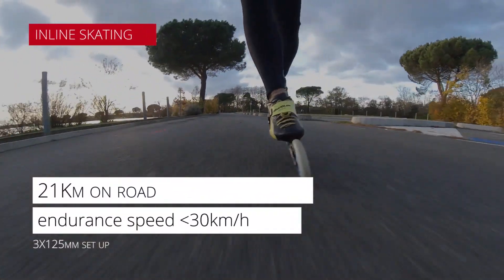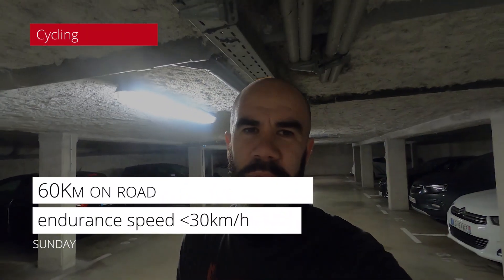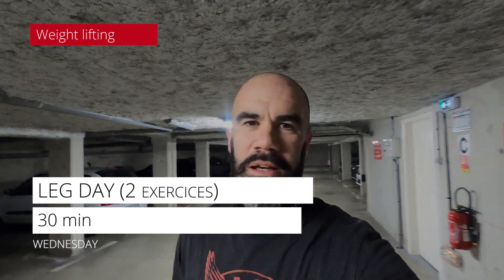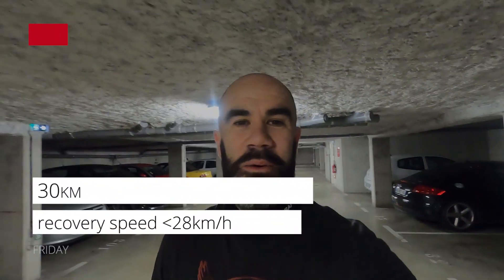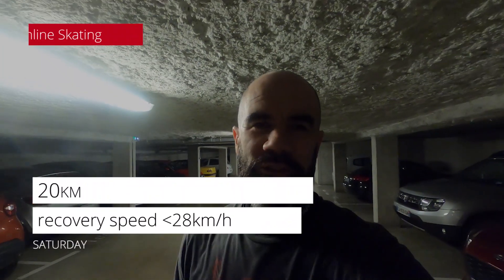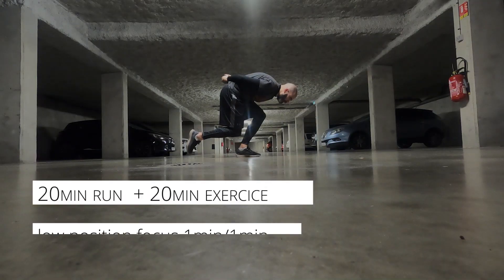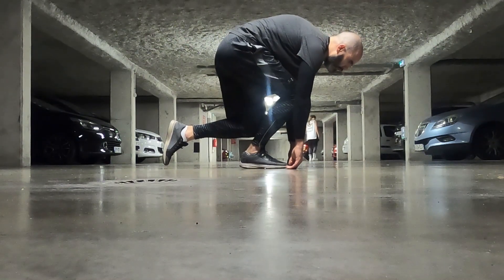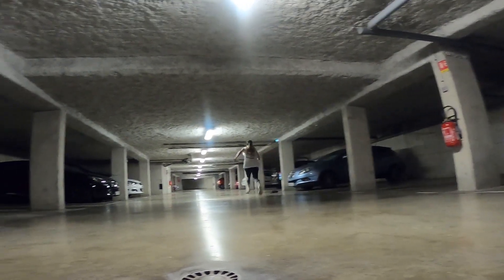my road to berlin marathon 2021: W1 (pascal briand vlog 327)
here is what i did in my first training week to prepare Berlin inline marathon 2021